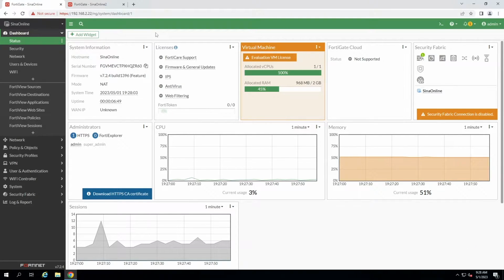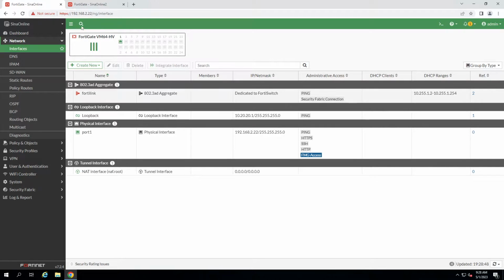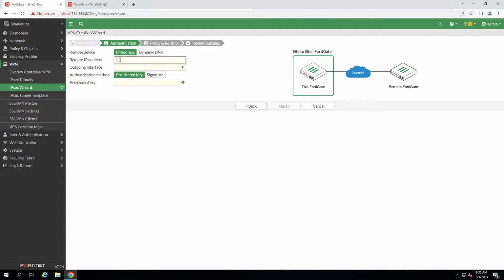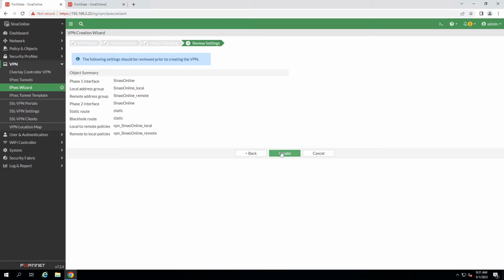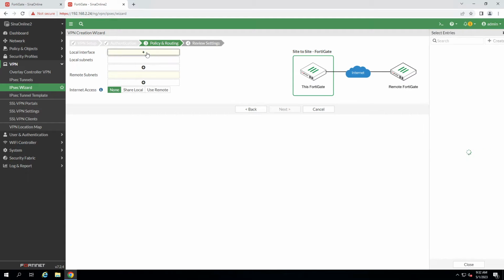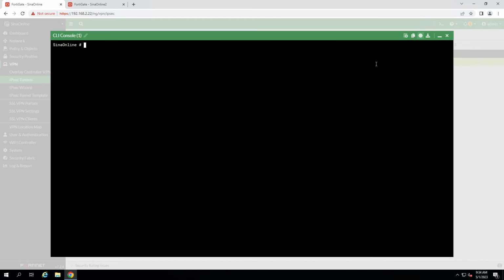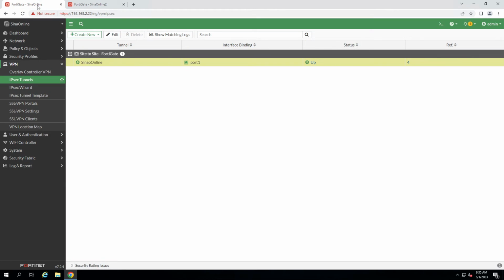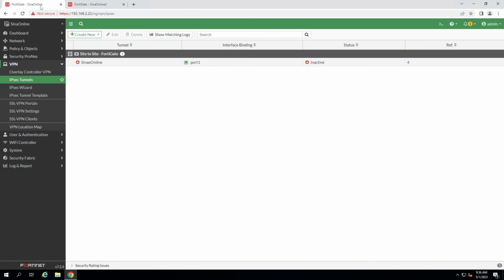FortiGate Site to Site VPN Configuration